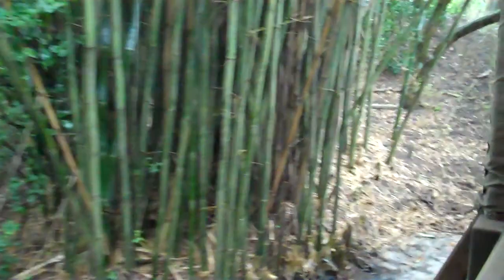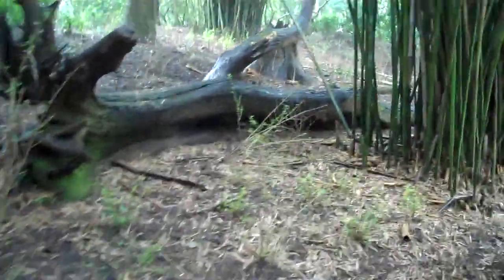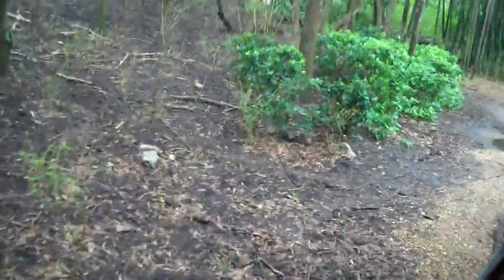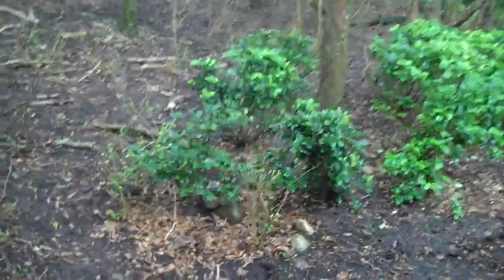Advika and Abhihav in Disney world, Orlando